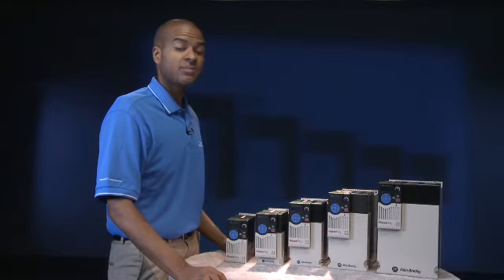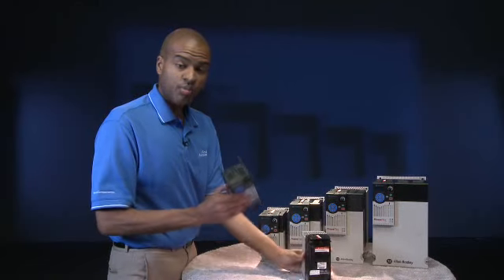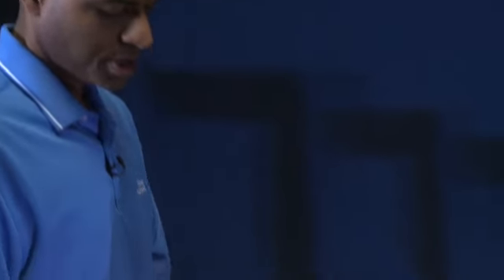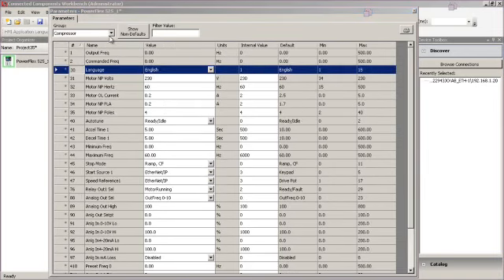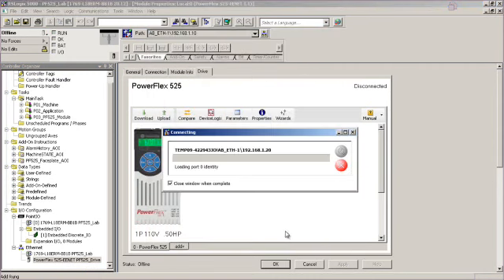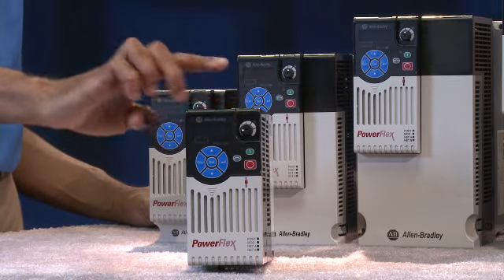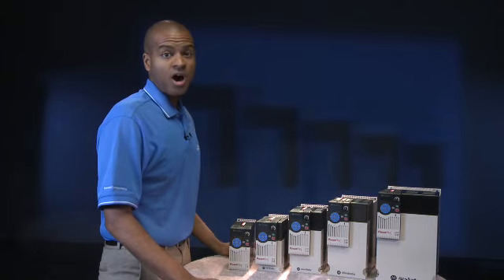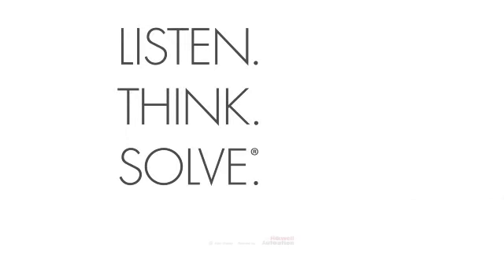Allen-Bradley® PowerFlex 525 AC Drive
The new Allen-Bradley® PowerFlex® 525 AC drive from Rockwell Automation delivers an innovative modular design that is remarkably versatile and can accommodate systems ranging from standalone machines to simple system integration. These next generation compact drives come with embedded EtherNet/IP™ communications, safety, USB configuration and a high ambient operating temperature, as well as a wide range of motor control ideal for a vast array of applications. for more information.